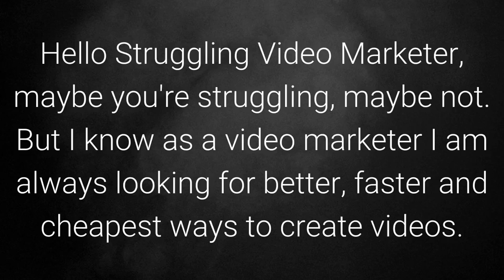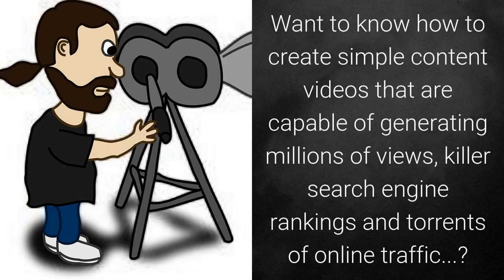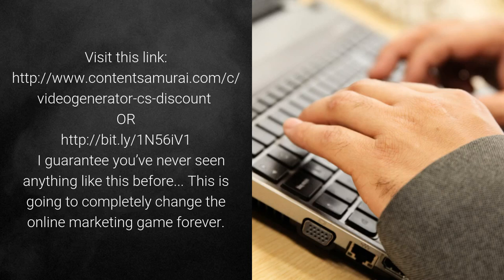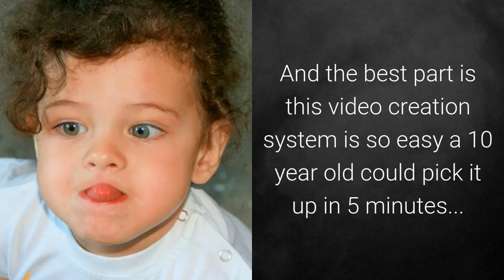Content Samurai Review A Video Generator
This is a Review of Content Samurai A video editor online application.

for a 50 % savings. I'm making use of this now and even on my worst times I could develop a fast video or two ... this will certainly assist people to get video footage on the internet that educates along with promotes and also offers value for your site visitors.

I'm delighted to be working on a Content Samurai Review a Video Creation app since I've actually been using it for a several weeks now.

Online video, whether self-hosted, hosted on a site just like youtube, which could be vimeo or wistia or 100's of various other selfhosted websites, is now a major factor with regard to any individual making an effort to market a specific thing or perhaps share something online or offline. Explainer web videos educate as well as discuss products or services details, product demonstrations are certainly great when it comes to affiliate sites, along with web videos featuring offline brick and mortar companies generate fantastic results. All you have to do is simply provide a simple approach to produce a movie, certainly there are numerous video clip generators out there but I've found none as good as Content Samurai!

Click on the below link to see the complete list of images and attributions

Remember, you can take Content Samurai for a test drive, just go